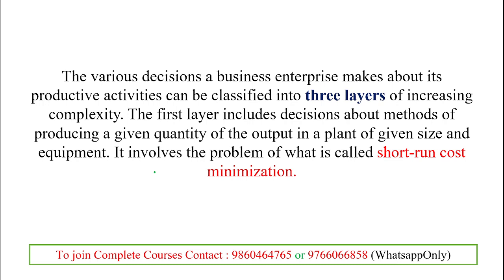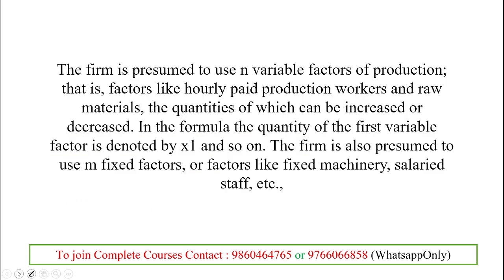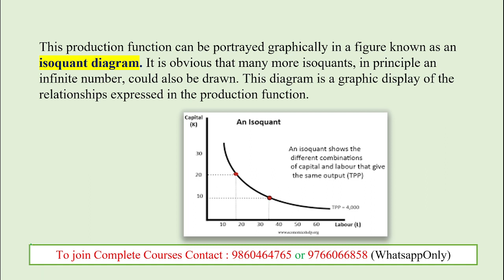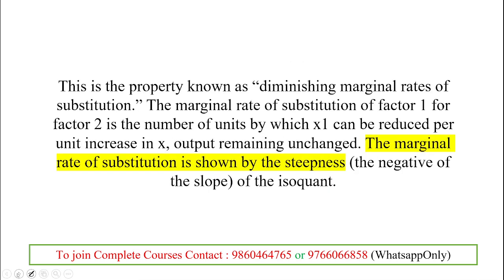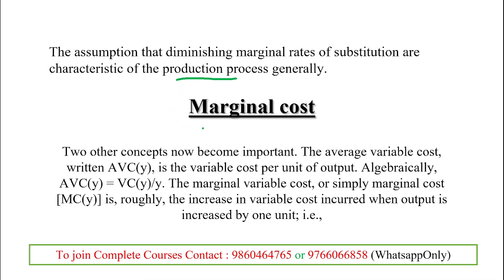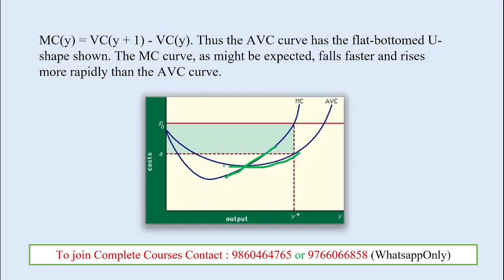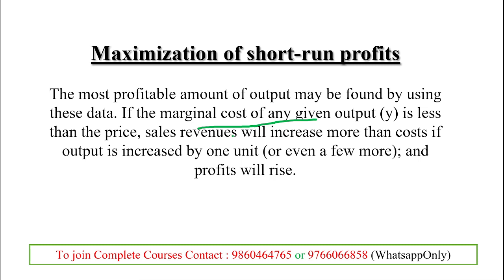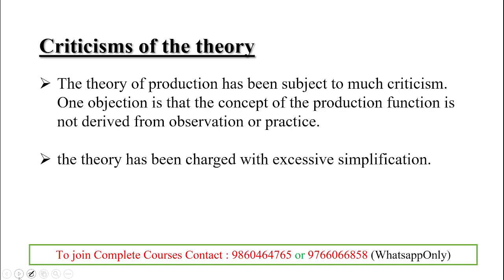NTA UGC NET Paper 2 Economics Exam Preparation | Microeconomics | Theory of Production and Cost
In this video we are discussing about an important and basic concept in Microeconomics, Theory of Production and Cost. This include exam oriented theory portion. It will give you a chance to go through your preparation in an effective way.

Online Courses available on Global Online app:

           1.UGC NET ECONOMICS
           2.UGC NET COMMERCE
⏩ KSET/NESET/APSET/JKSET
⏩ MHSET Chemistry
⏩ MHSET Economics
⏩ MHSET Commerce
⏩ MHSET Management